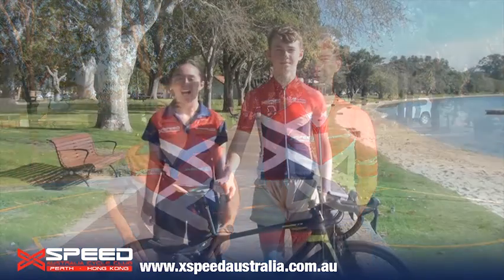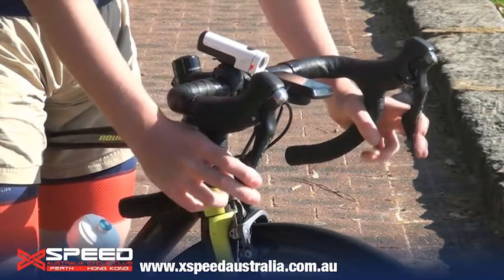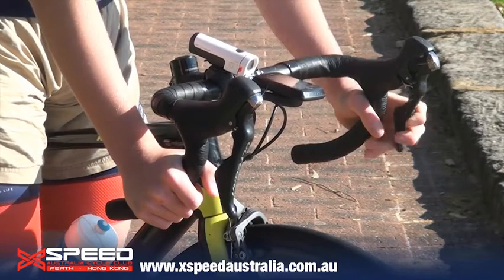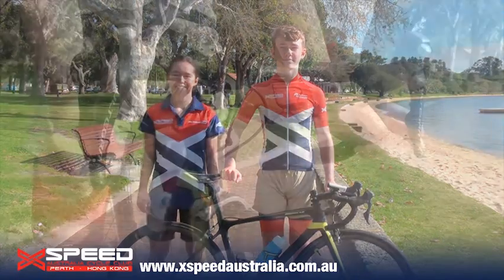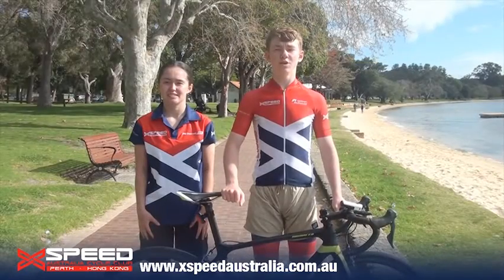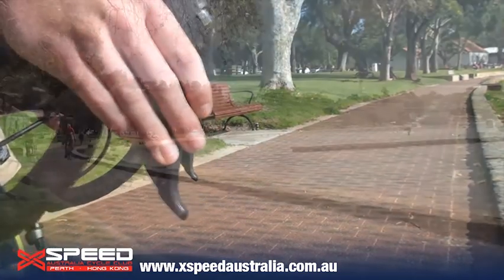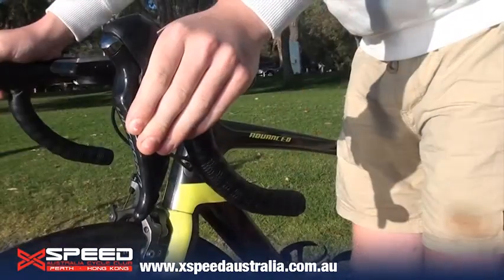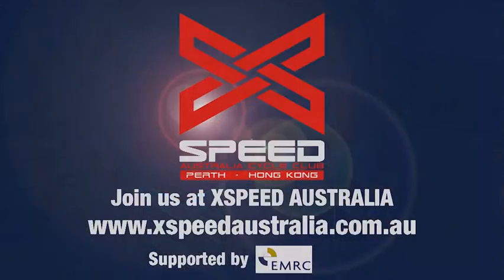How to Use Brakes and Gears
Watch our guide on how to use brakes and gears